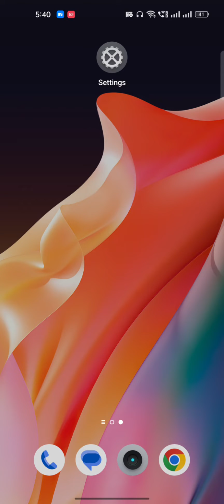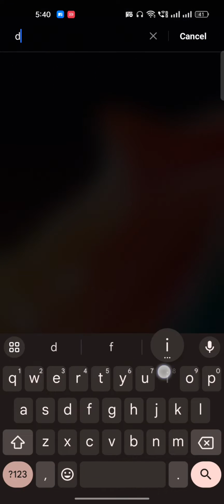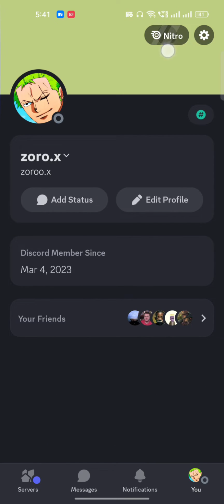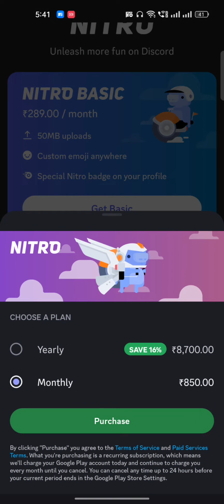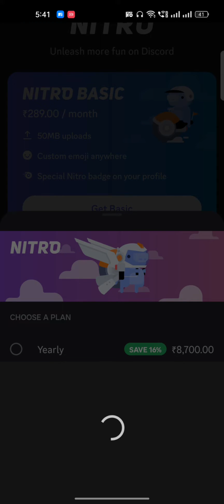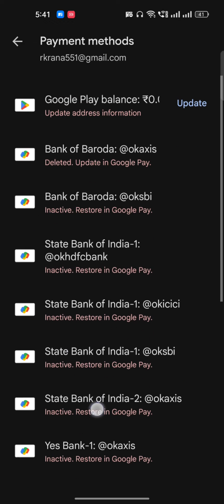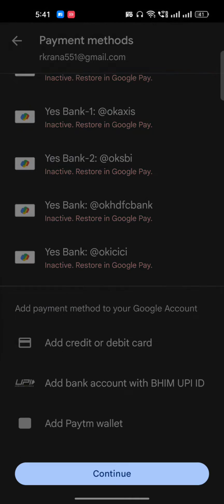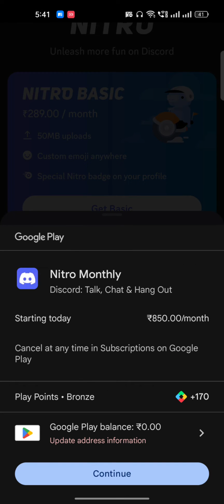How to pay for Discord nitro with Google Play Best Method